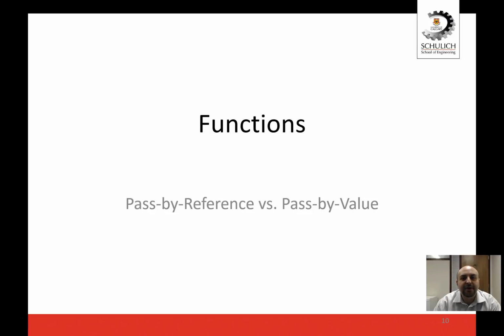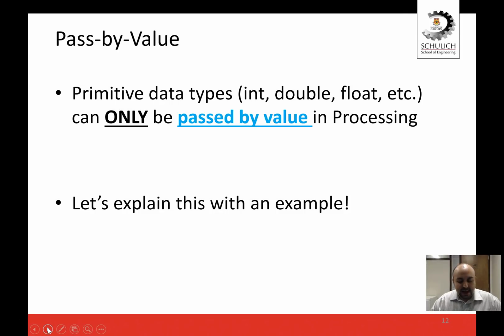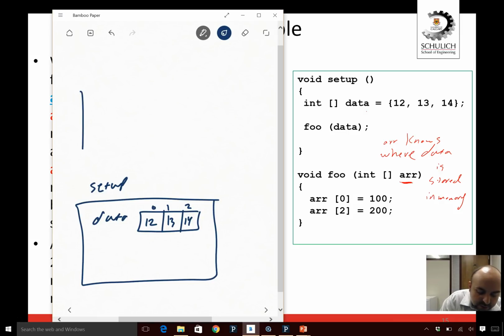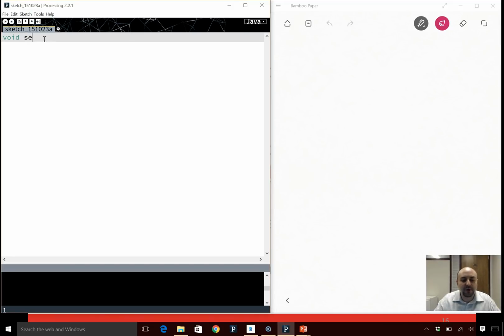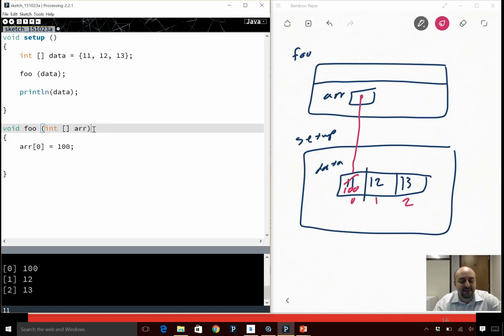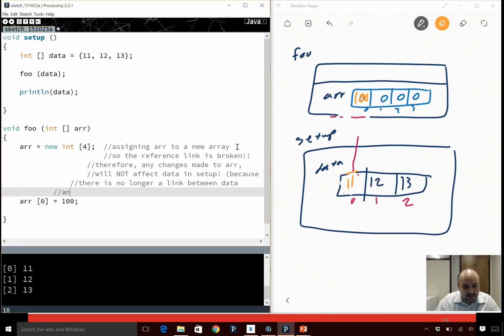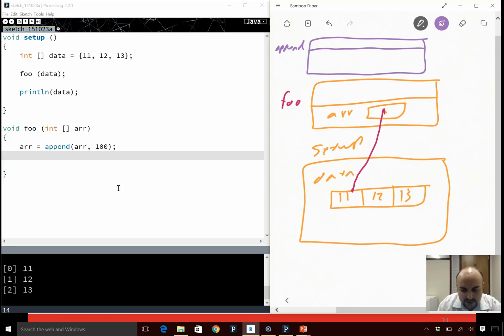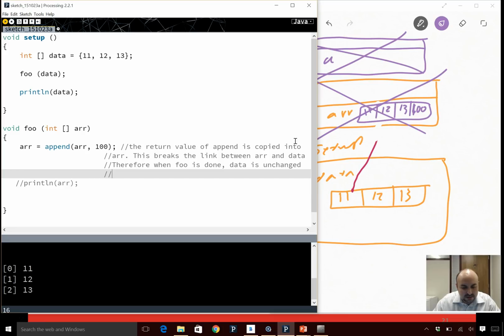Arrays and Functions 4